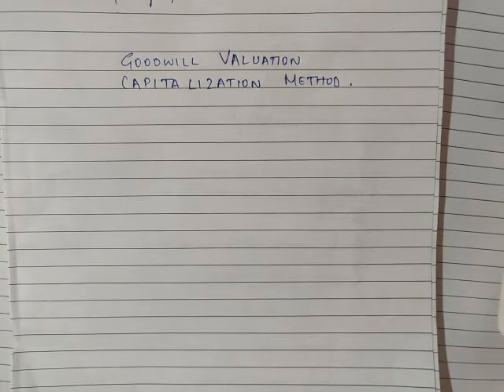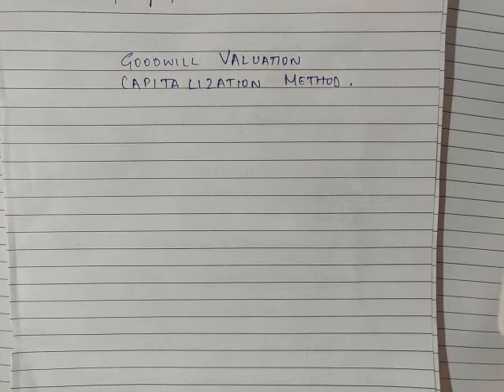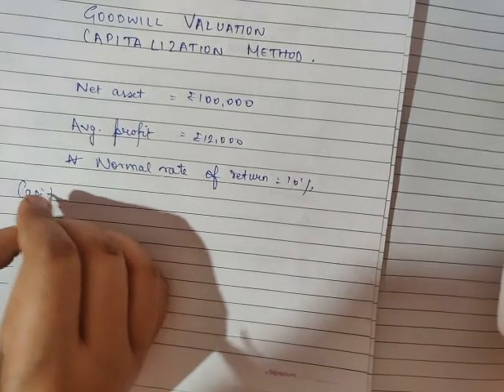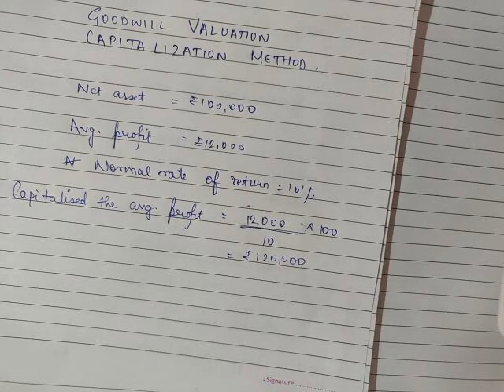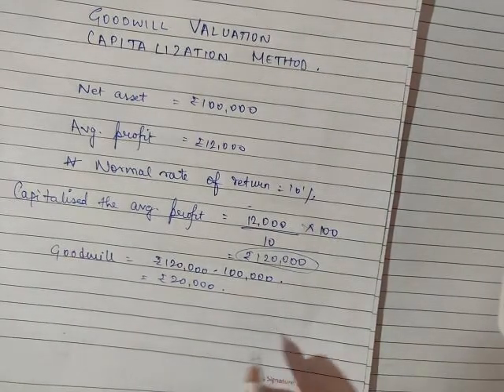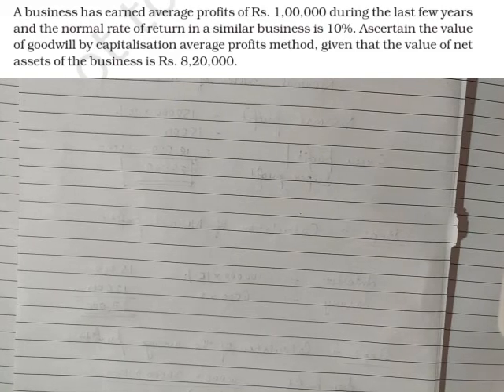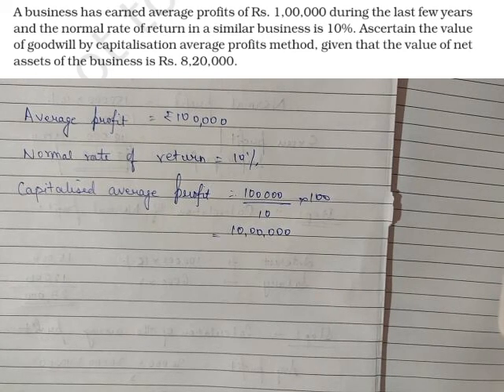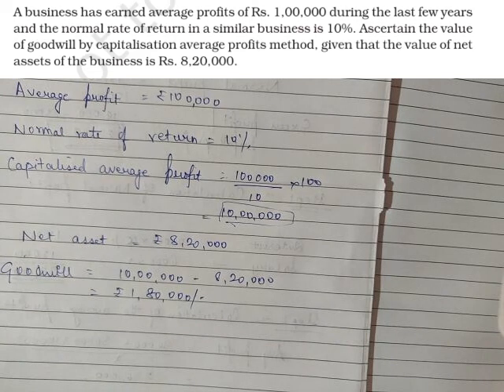Goodwill Part- 4 || Capitalisation Method || Partnership ||Class -12 Accounts ||CA Khushboo Agarwal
Valuation of goodwill using capitalisation method

In case of any doubt, post them in the comment section below.